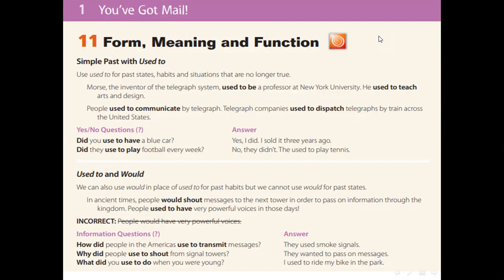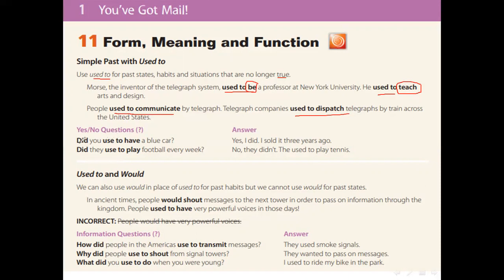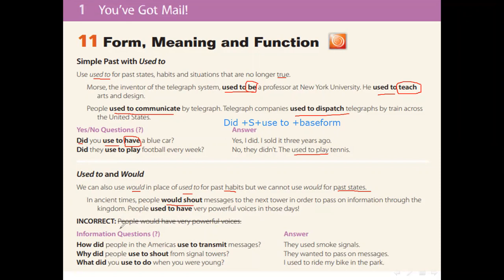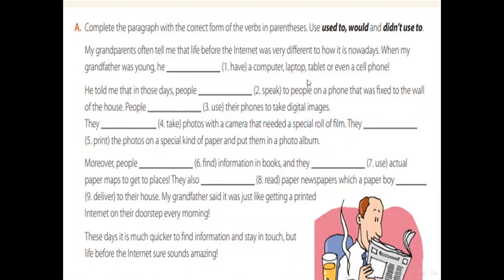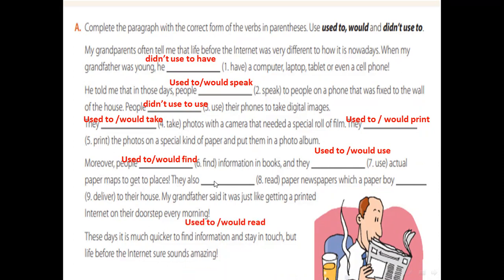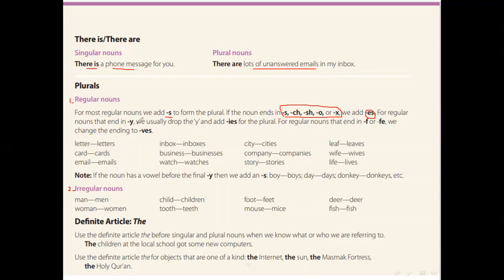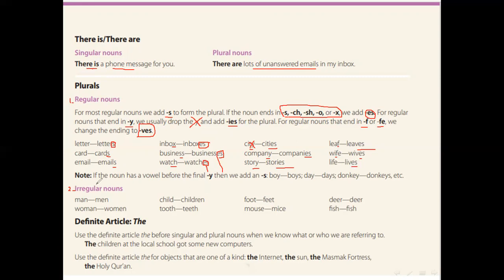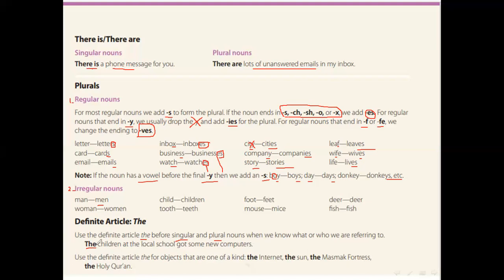اول ثانوي انجليزي 2 الوحدة الأولى Form,Meaning and Function